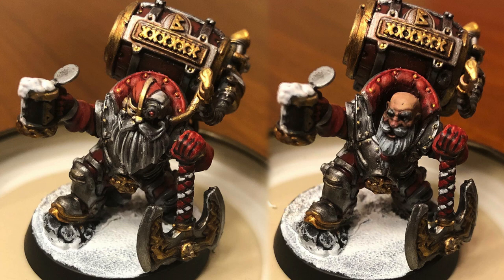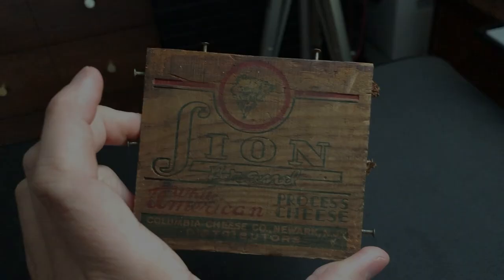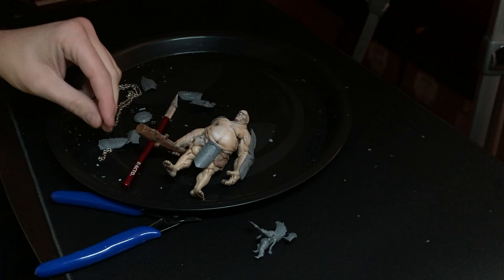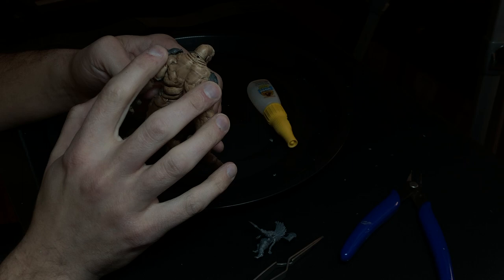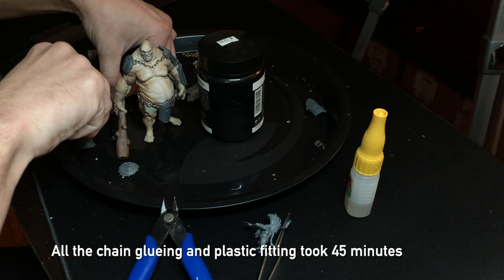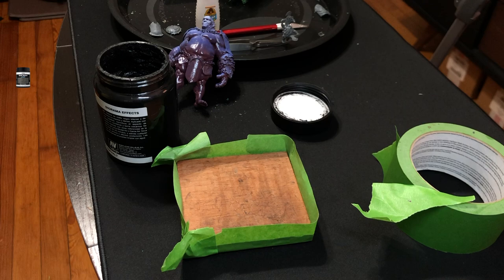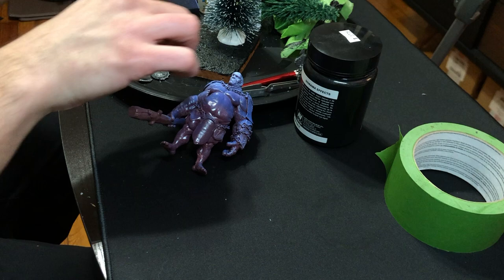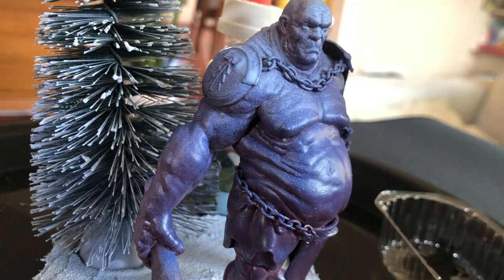Warhammer Fantasy Diorama Tutorial | Holiday Gift For My Brother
In this video I walk you through my process for building a Warhammer-themed diorama from concept to final assembly.

I made this diorama after I completed the WW2 Drone diorama (which you can watch

Before beginning the project I knew whatever I did was going to be a Christmas gift for my brother, and in keeping with the wintery themes of the previous two years, I tried to outdo myself a bit. But I also didn't want to go crazy with it either because it was already mid-December when I started, and if I followed through on every idea that popped into my head I would never get anything done.

Timestamps:
00:00 Intro
00:22 Past Gifts
00:45 Grimbrindal
01:00 Cheese Box
01:10 Planning
01:20 Hill Giant Modifications
03:10 More Diorama Planning
03:20 Basing the Base
04:12 Progress Shots
04:35 Applying Snow
05:12 Painting Grombrindal
06:07 Progress Shots
06:25 Final Diorama Reveal
06:55 End Credits

Hobby Materials:
Battlefield Snow
The Army Painter Speed Paint Starter Set
Vallejo WW2 Color Paint Set
Vallejo Thick Mud
Plastic Army Men
Makeup brushes for dry brushing
Starter Brushes (For beginners/learning)
Brown Cork "Cork bark"

Film Gear:
Canon Rebel T7
iPhone X (but it's probably time to upgrade)

Lighting Gear:
Baseus LED Desk Lamp
globe "Smart bulbs"

Original music and sounds were created myself or obtained from within the iMovies Audio & Video Library.